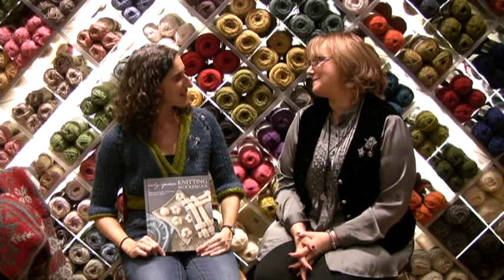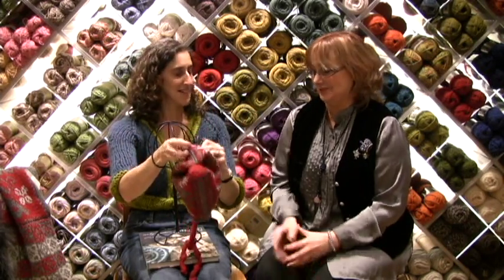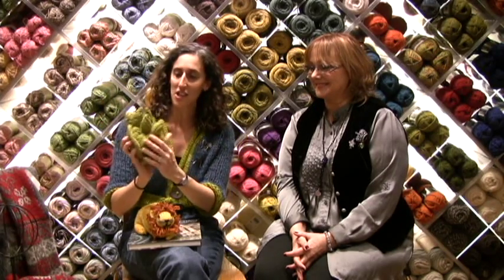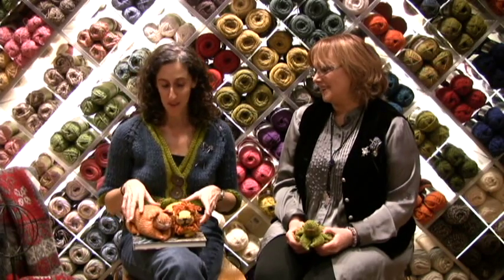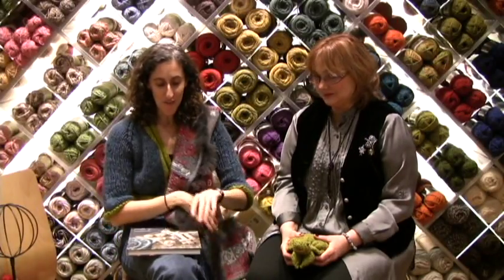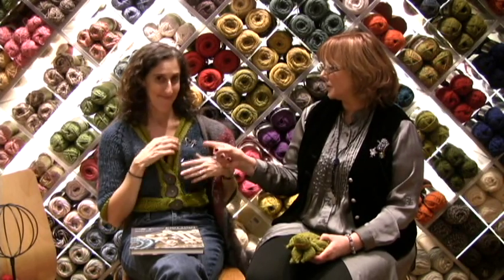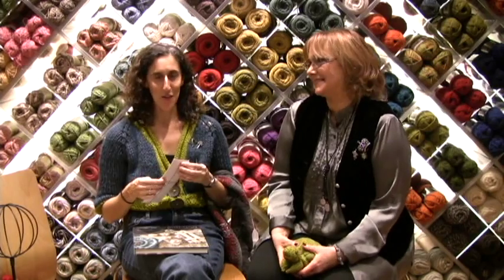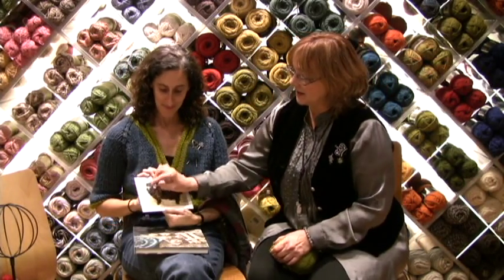Talks from the Yarniverse with Nicky Epstein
Join Patty Lyons from the Lion Brand Yarn Studio as she interviews renowned knitting author and designer Nicky Epstein.